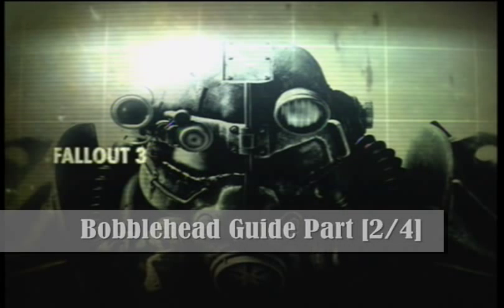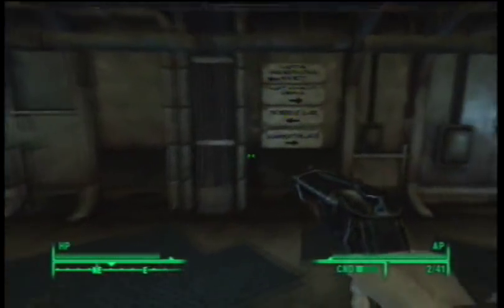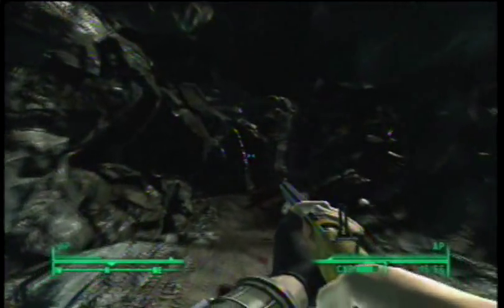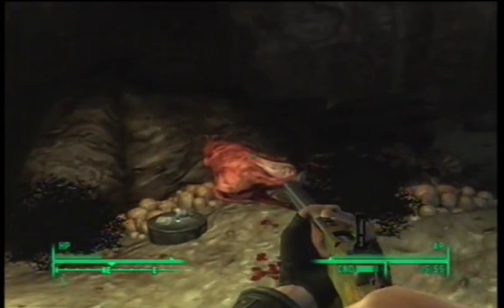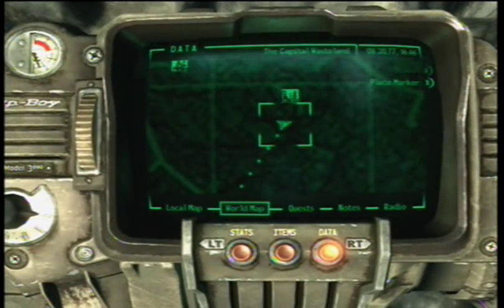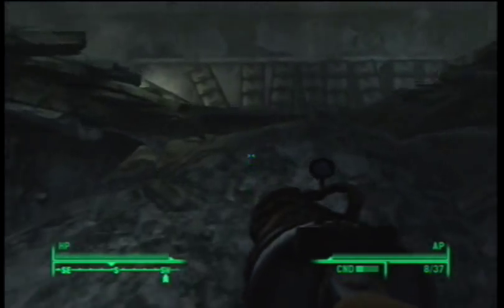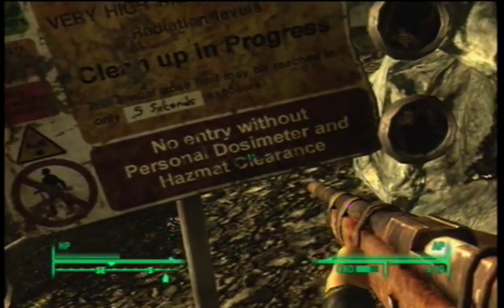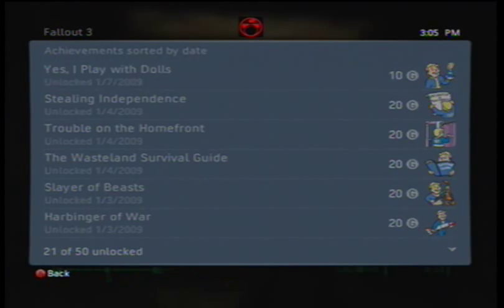Fallout 3 Bobblehead Locations [part 2/4]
Overkill360 - Mike

6. Bobblehead Intelligence
location: Rivet City, Science lab

7. Bobblehead Endurance
location: Deathclaw Sanctuary

8. Bobblehead Explosives
location: Sealed Cistern, WKML Broadcast Station

9. Bobblehead Lockpick
location: Bethesda Offices East, Bethesda Ruins

10. Bobblehead Agility
location: Office, Greener Pastures Disposal